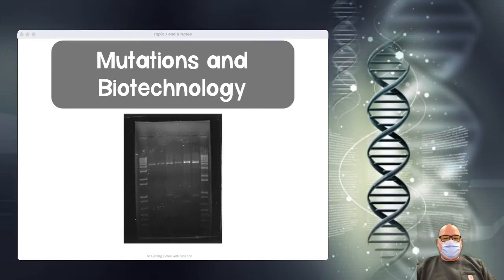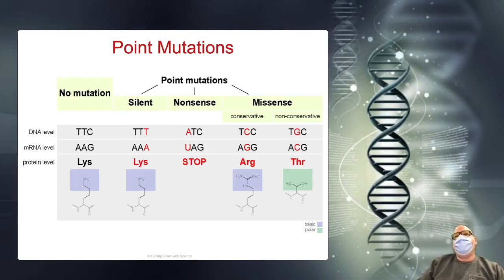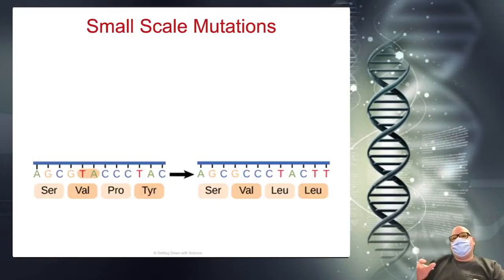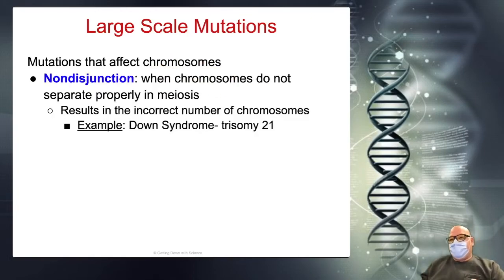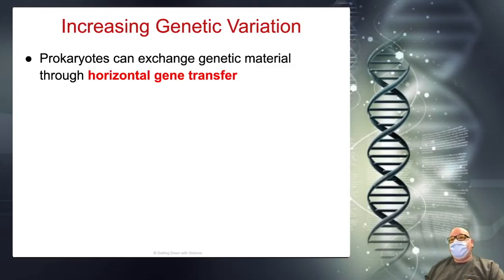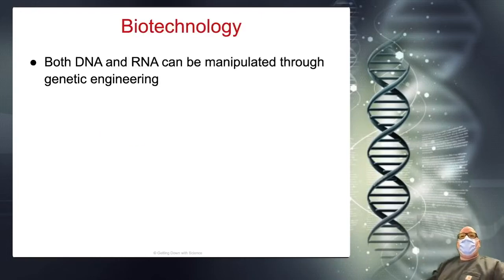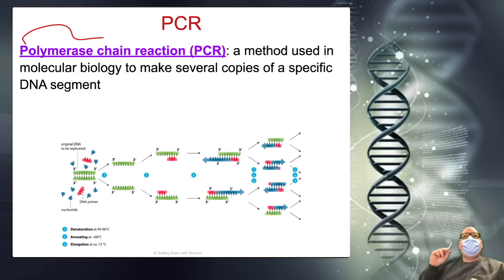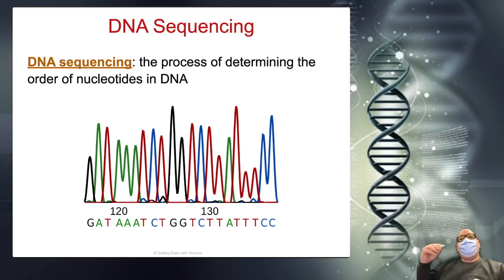AP Bio unit 6 topic 7 and 8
Mutations and Biotechnology